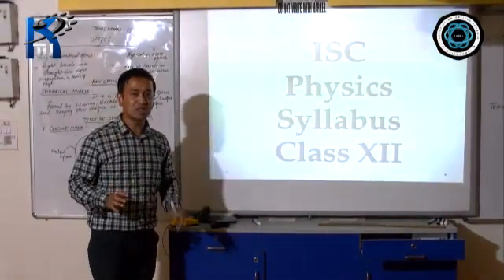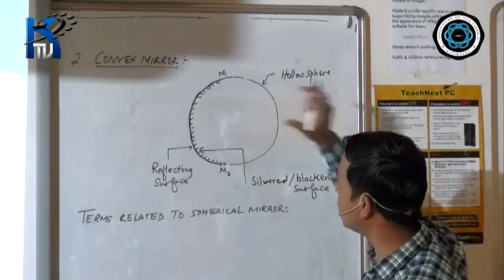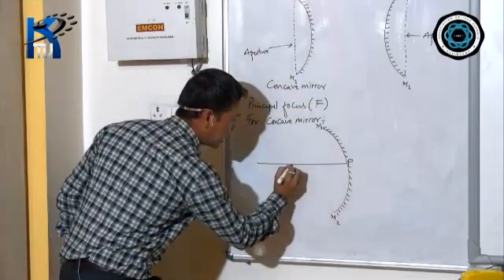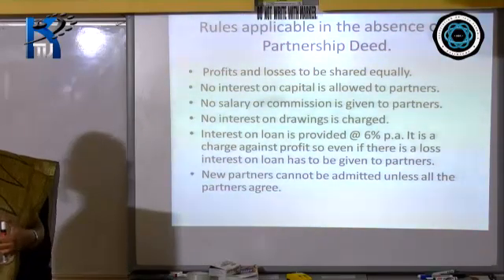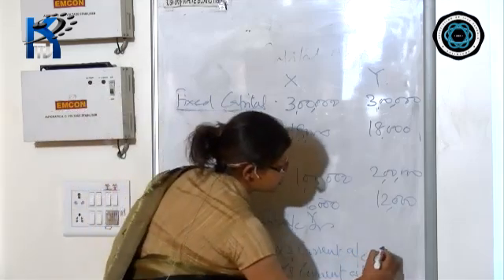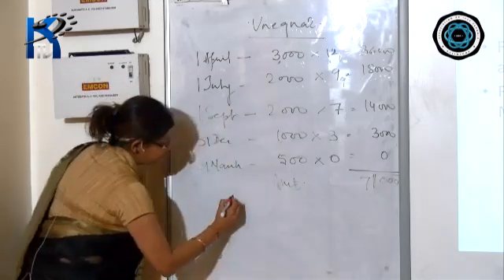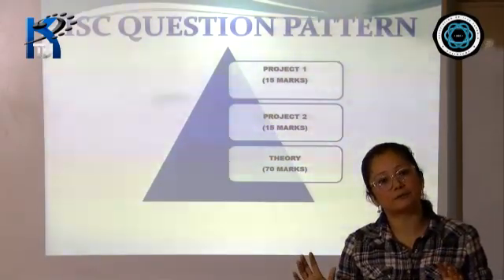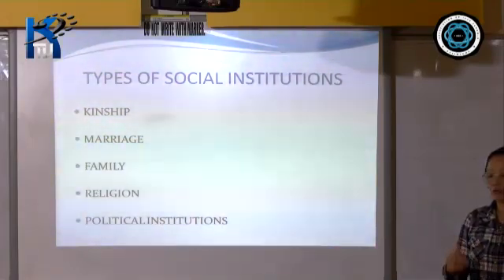Online Education Classes for ISC Class-XII (Episode-1) Subject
A joint venture of The Association of  ICSE Schhol of Kalimpong and KTV, Kalimpong.